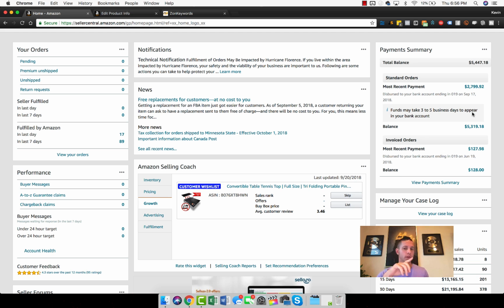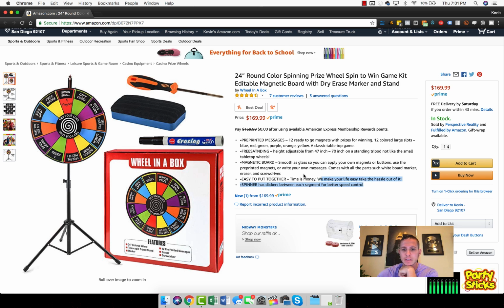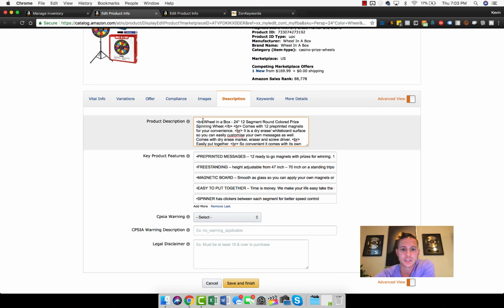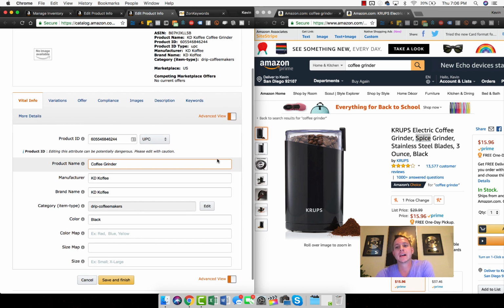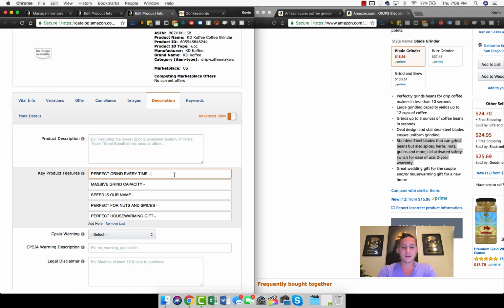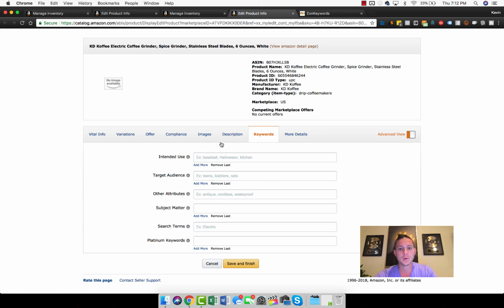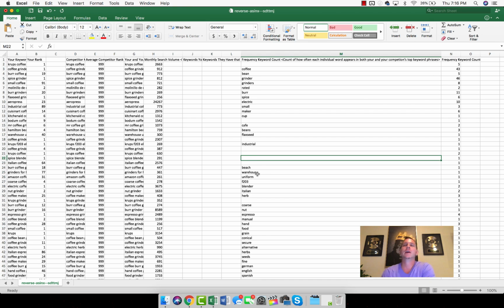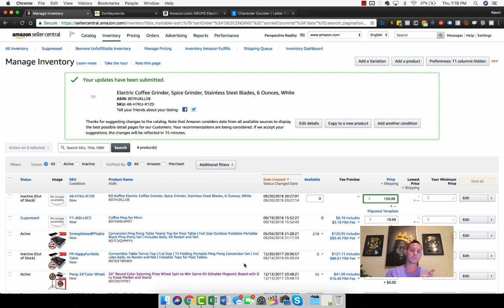04 HOW TO BUILD ORGANIC KEYWORD RANK QUICKLY AND EFFECTIVELY